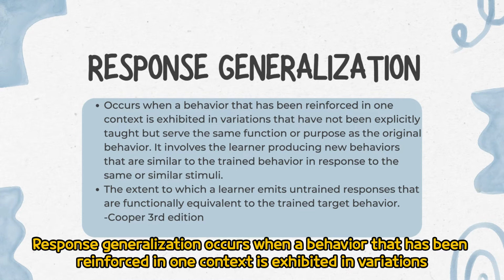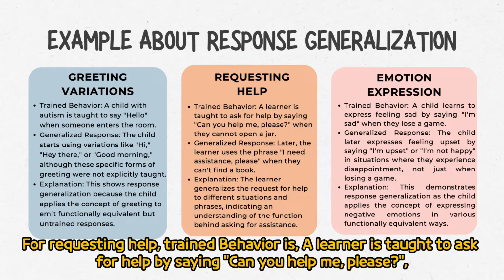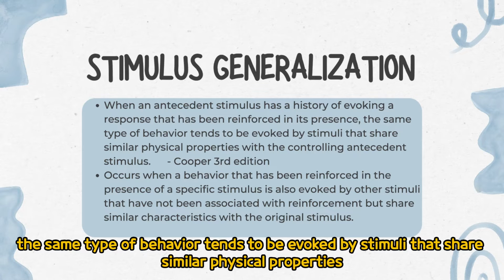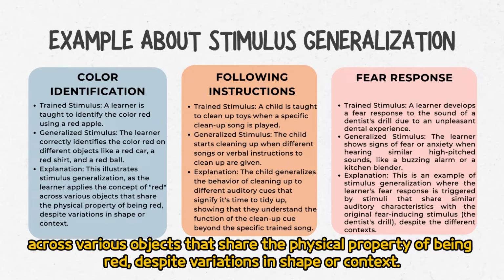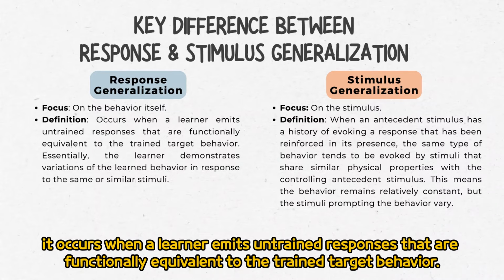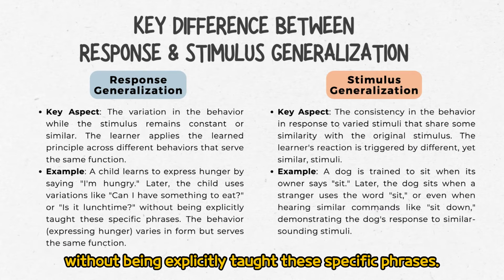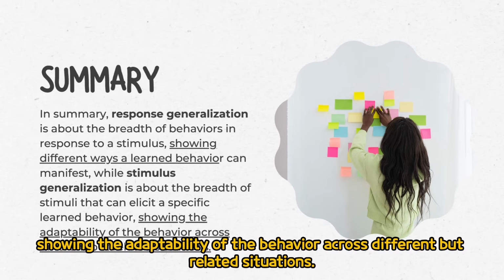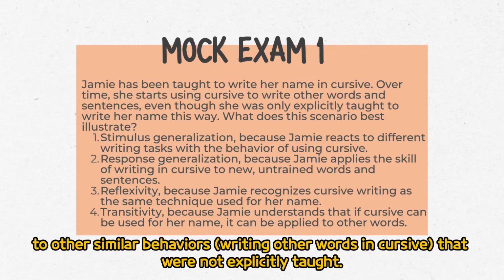Difference between Stimulus Generalization and Response Generalization with example & mock exams#ABA